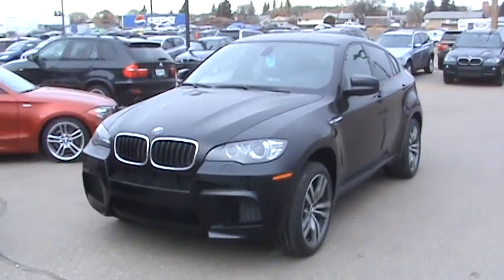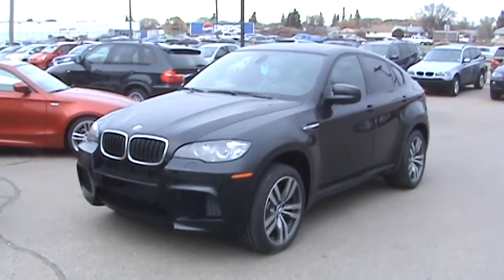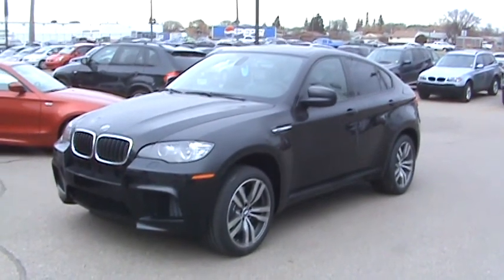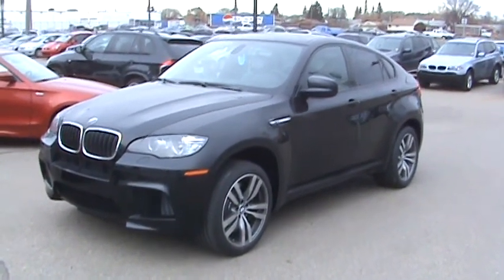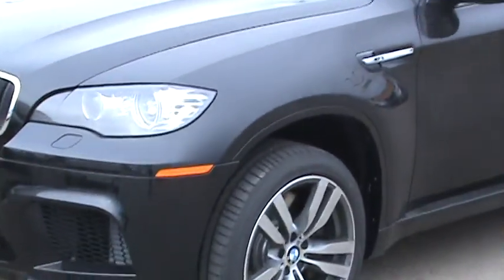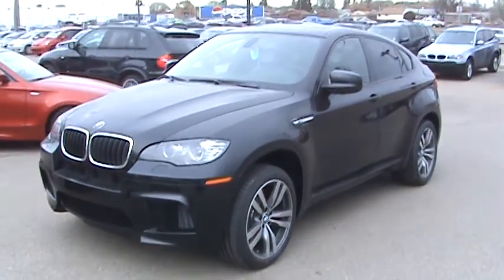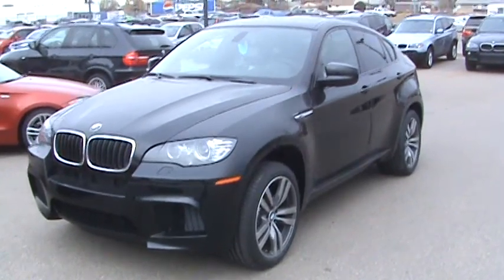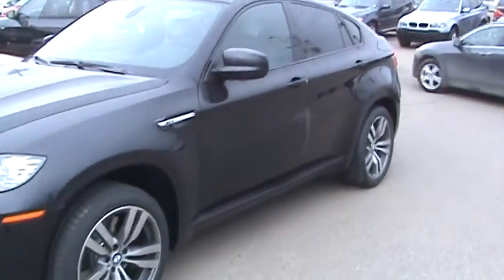2010 BMW X6 M